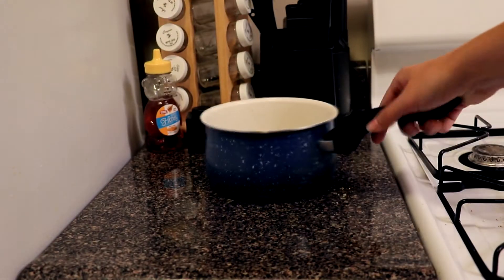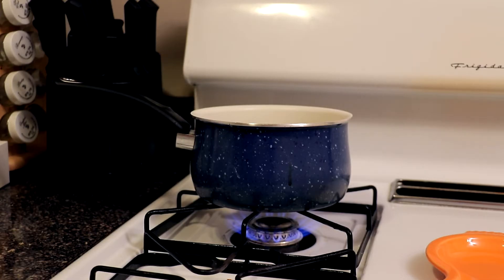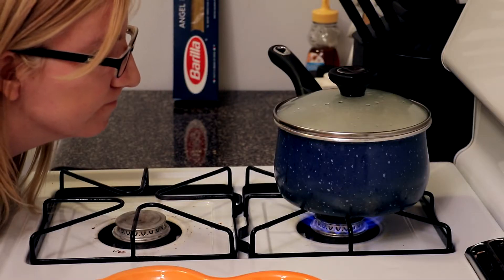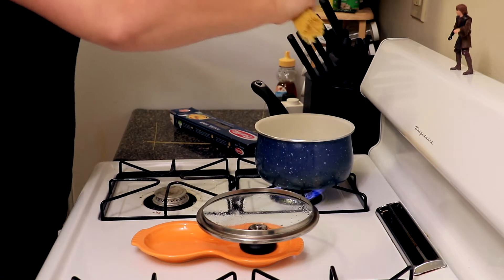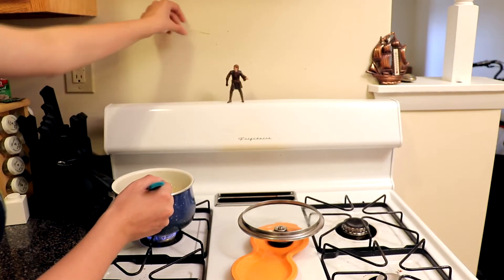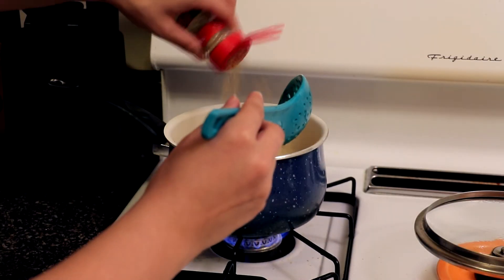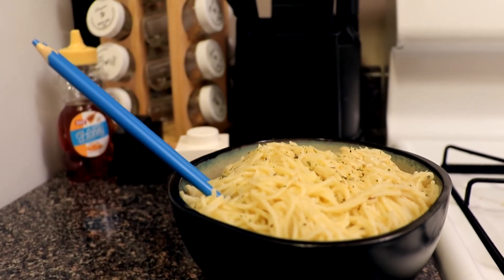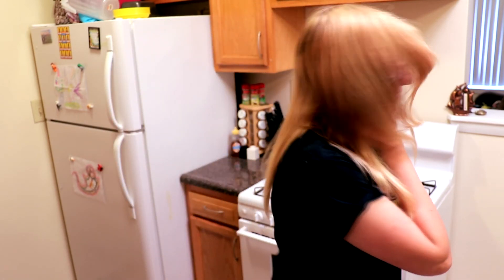How To Make the Perfect Spaghetti: Real Cooking With Steph Nii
I teach you about how the spaghetti you make is wrong and I know how to make the best spaghetti so here is how.